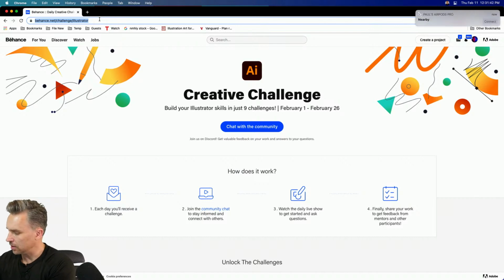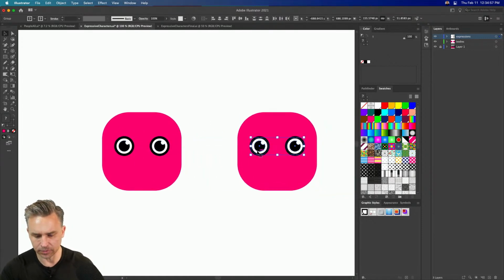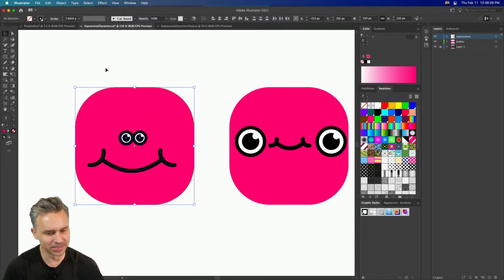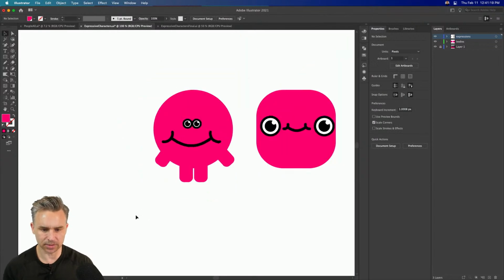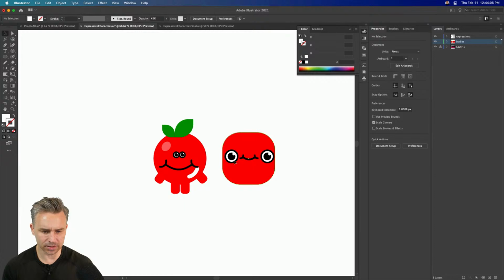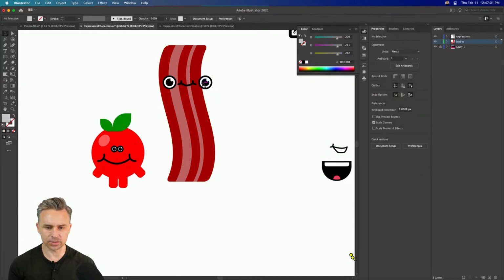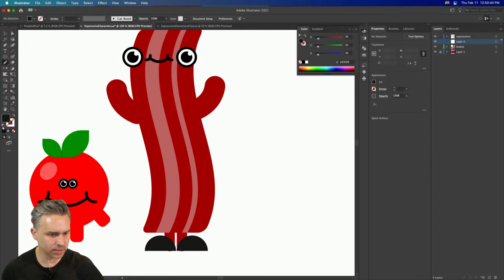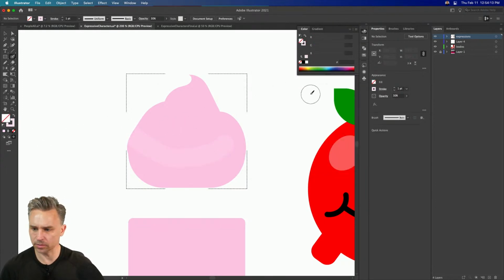Creating Quirky and Expressive Characters in Illustrator